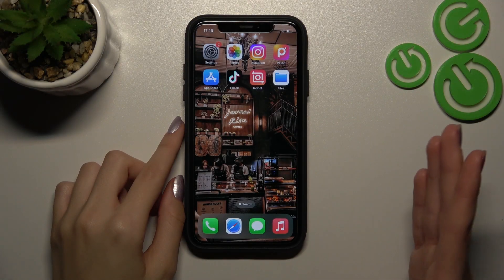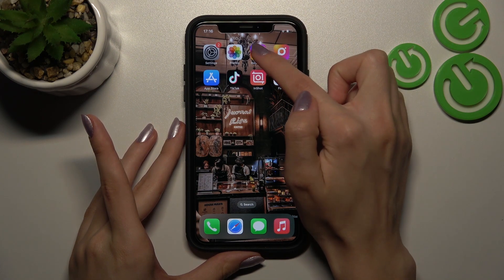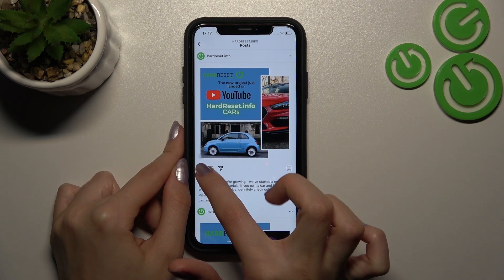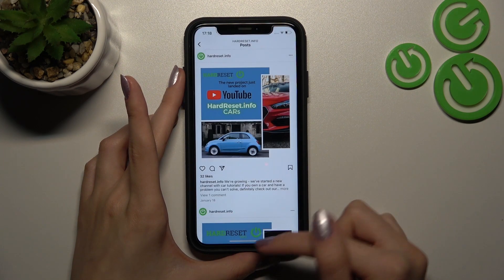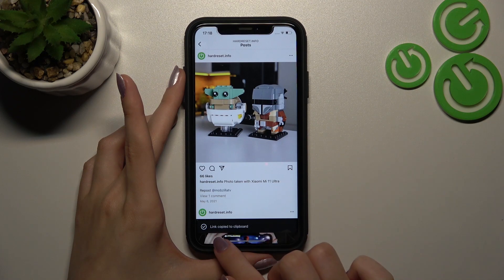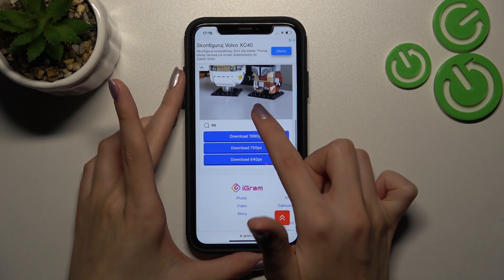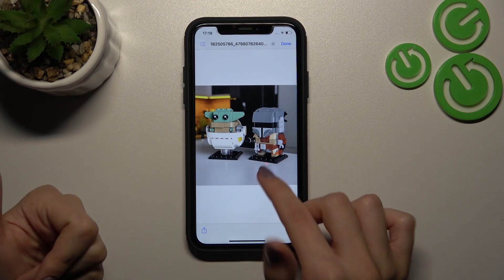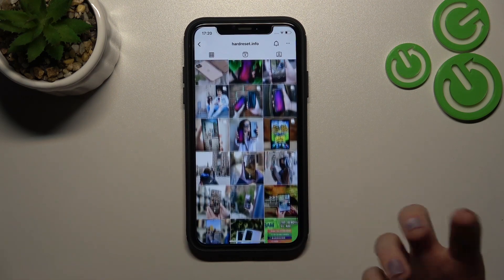How to Save Pictures From Instagram To The Gallery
Find out more info about Instagram App:
As you know, you can't save Instagram pictures to your phone's gallery via the app, but we've found a way! First of all, you can just take a screenshot and then crop the picture. But, this photo will be very small and it may lose quality as well. We will show you what application you should use to successfully save a photo in perfect quality on your phone. Visit our YouTube channel if you want to know more about your Instagram app.

How to save Instagram photos to an iPhone? How to save photos from Instagram to the phone's gallery? How to download photo from Instagram to phone's gallery?